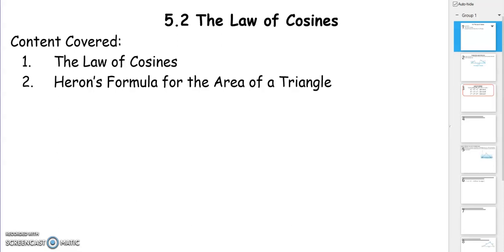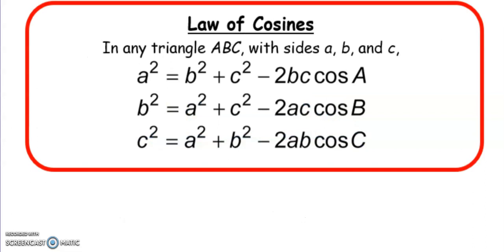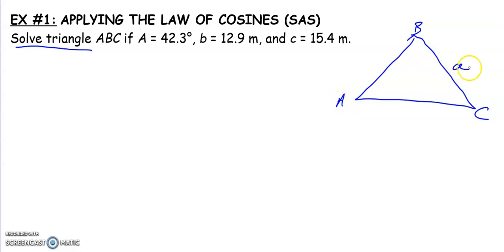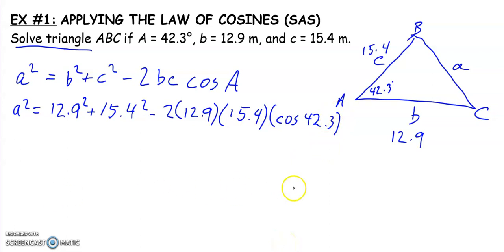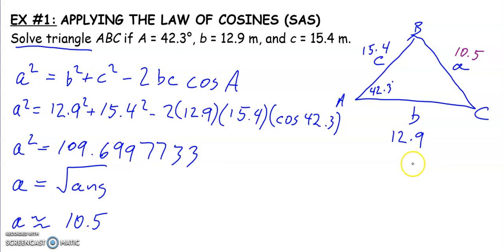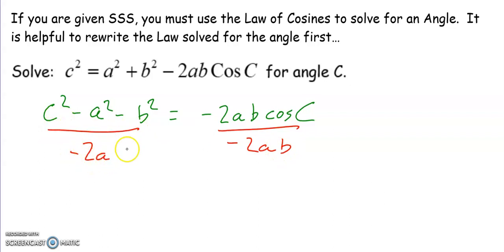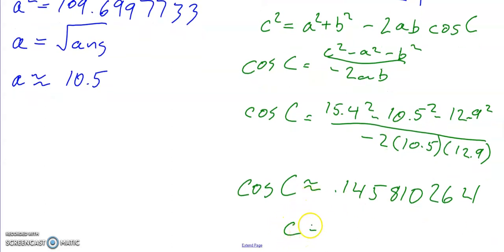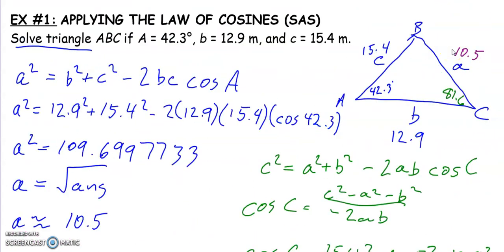5.2 Example #1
Students will find missing parts of an oblique triangle using the Law of Cosines.